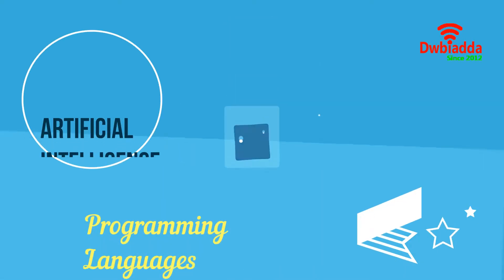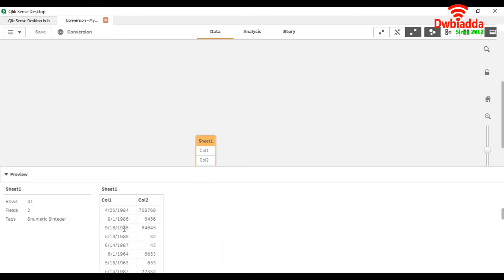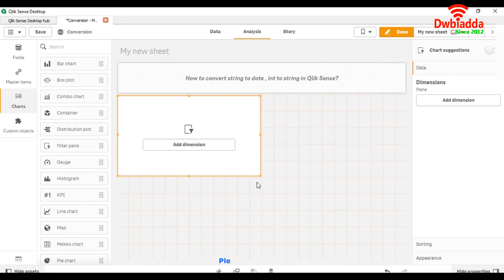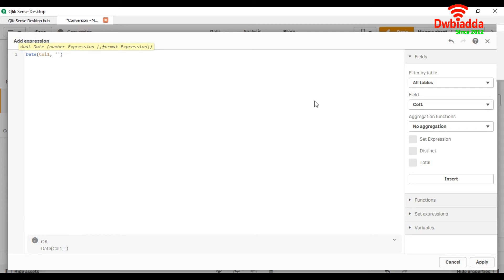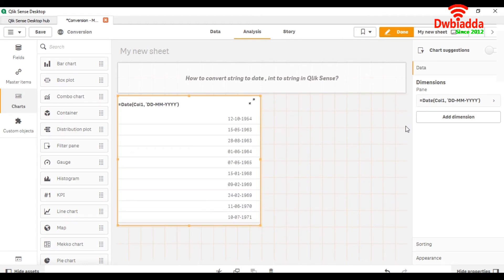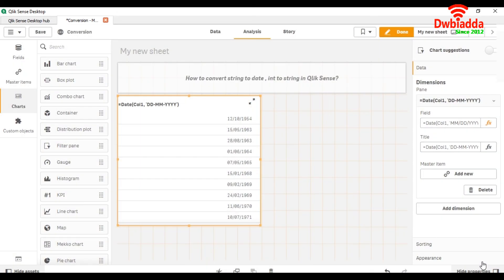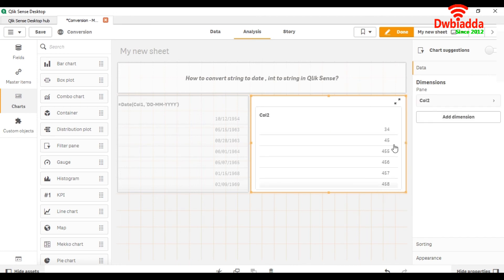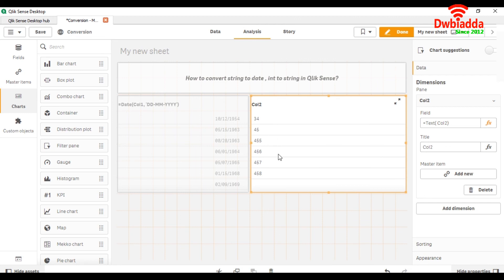How to convert string to date int to string | Qliksense scenarios videos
Welcome to DWBIADDA's Qliksense scenarios and questions and answers tutorial, as part of this lecture we will see,How to convert string to date int to string